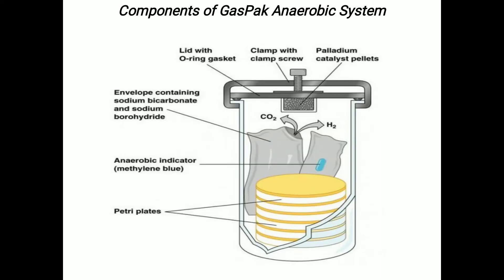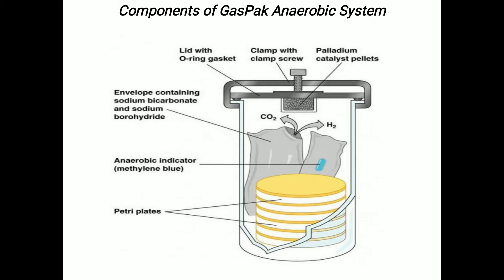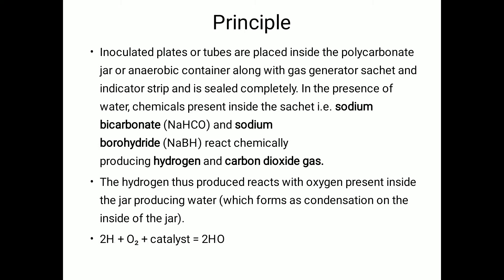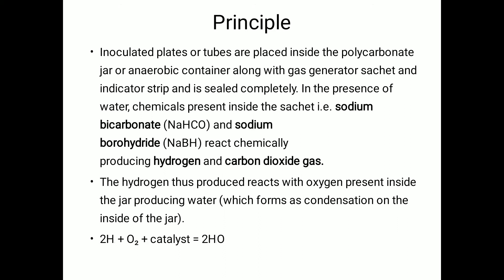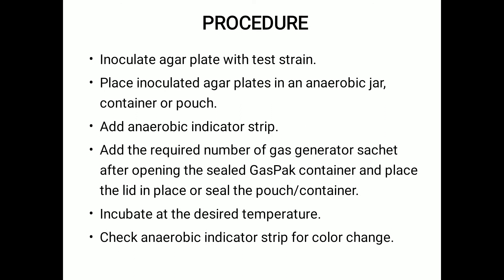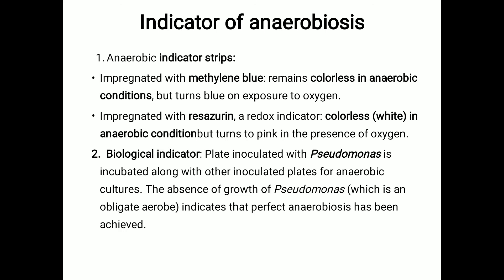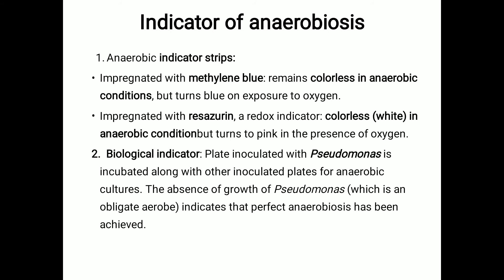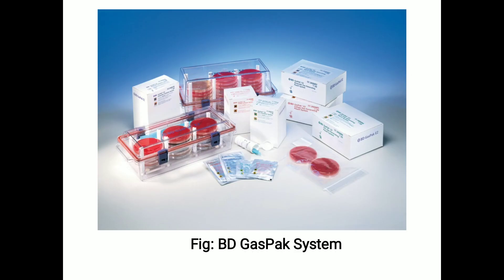GasPak Anaerobic System J Mary Pohsnem, Dept of MLT AdtU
GasPak Anaerobic system